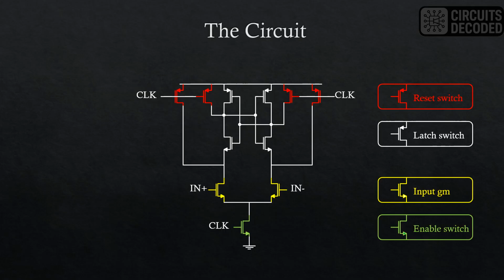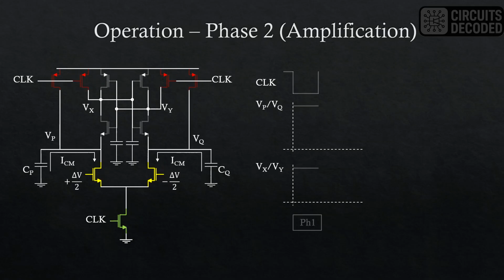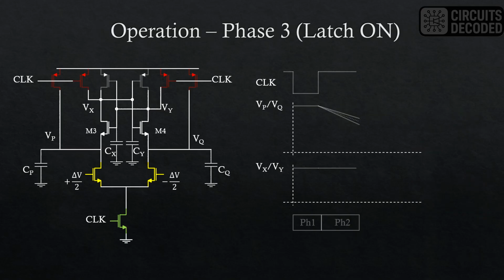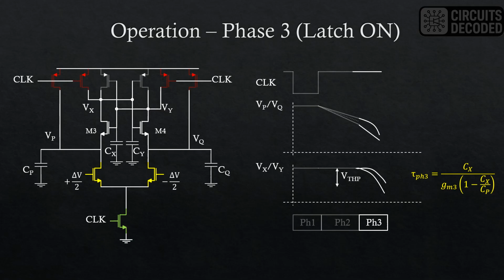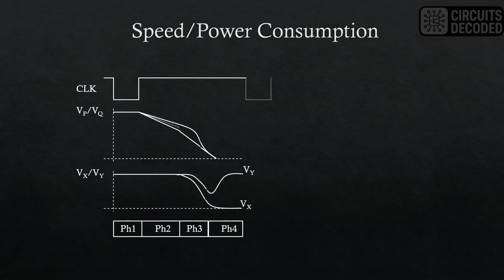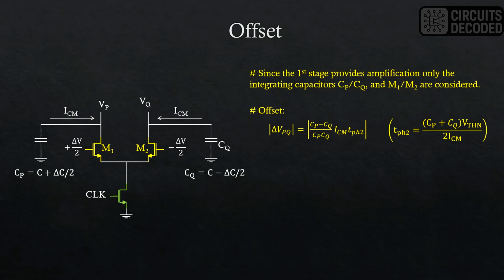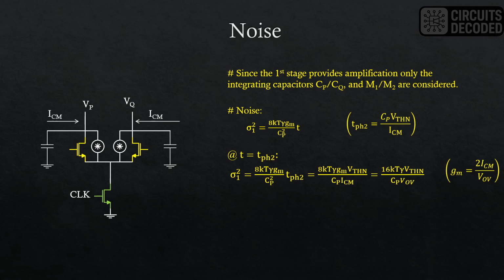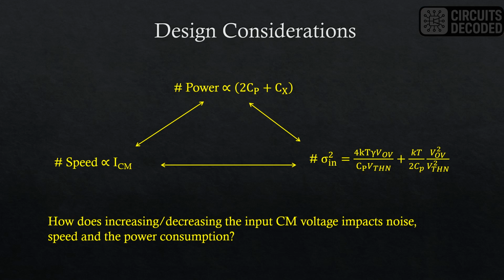Strong-ARM Comparator Design